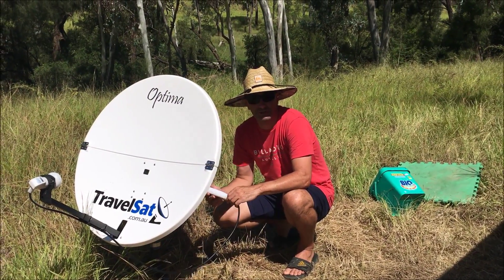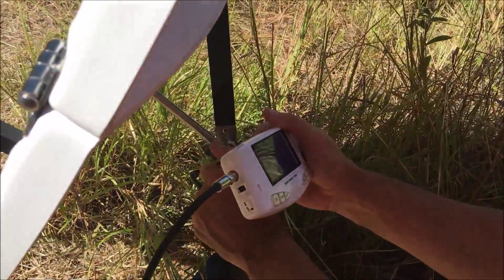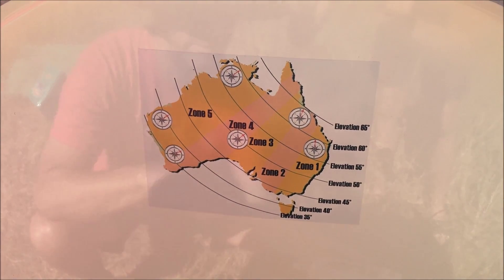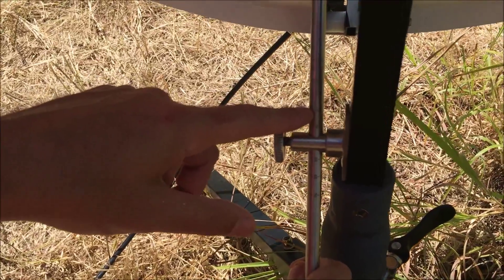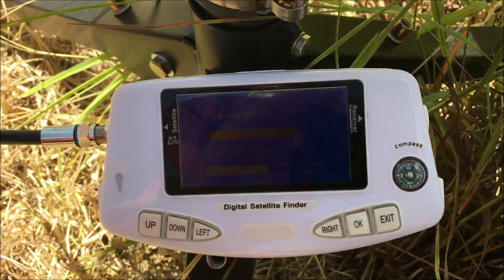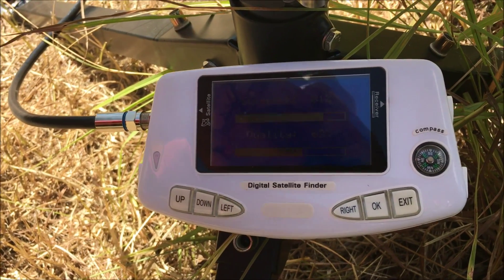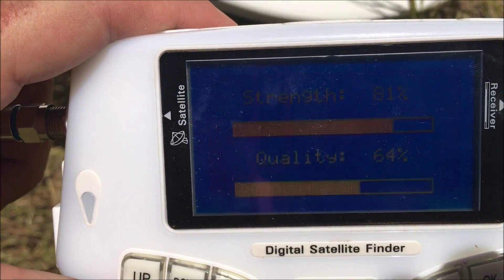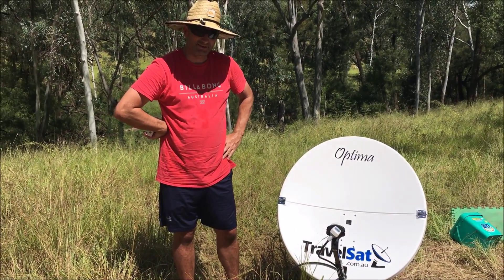How to Align a Portable Satellite Dish - Optima-T2 Demonstration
Paul from TravelSat Australia demonstrates how to align a portable satellite dish (an Optima-T2) with a digital satellite finder.